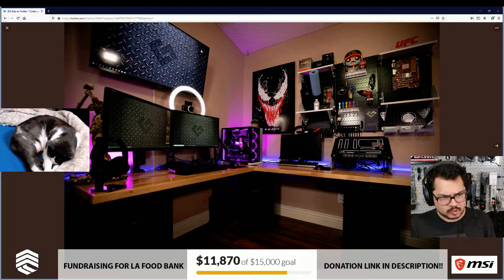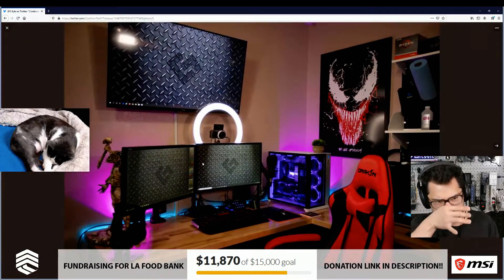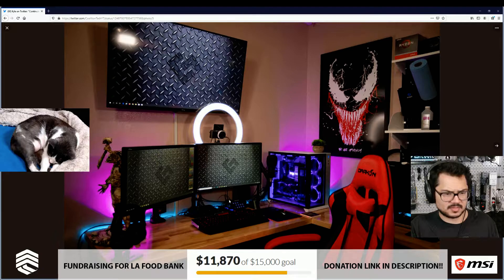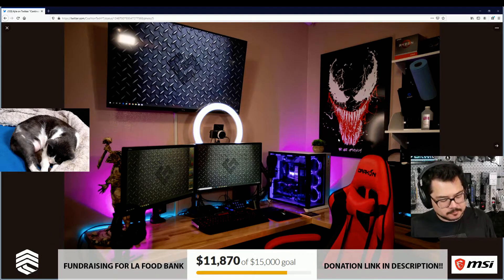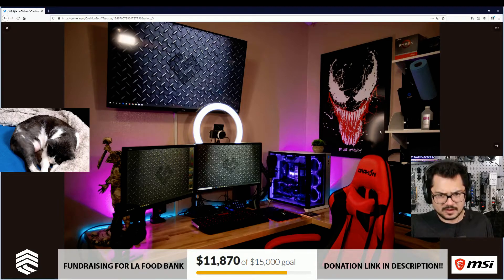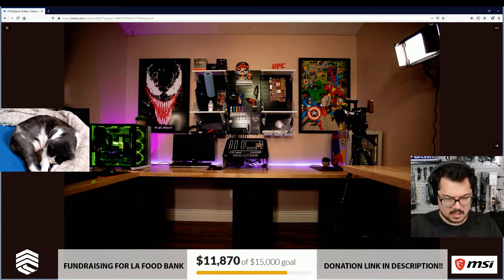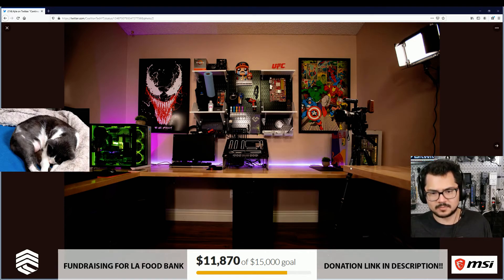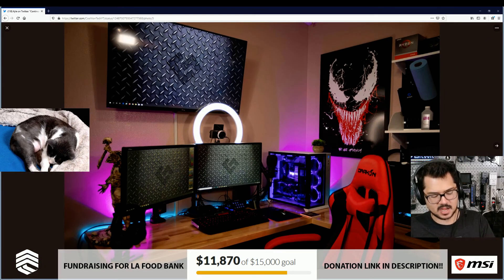Bitwit half-roasting my setup